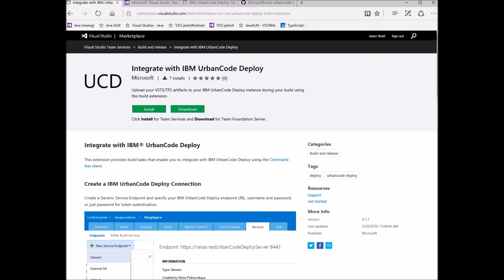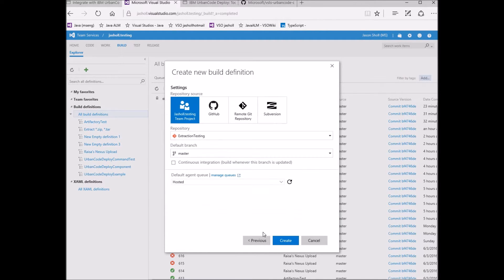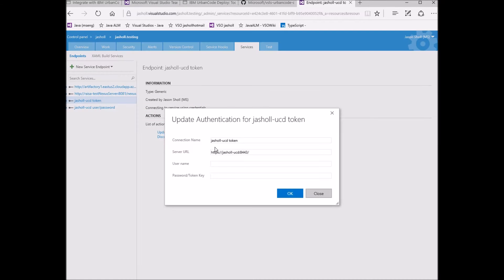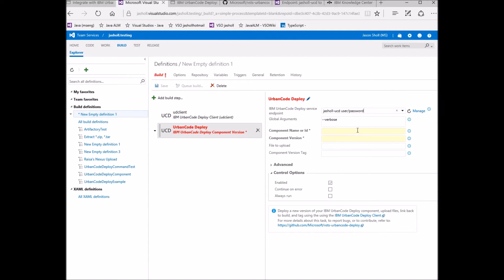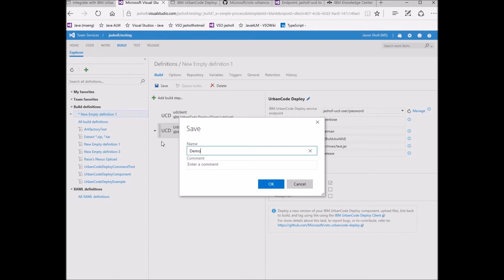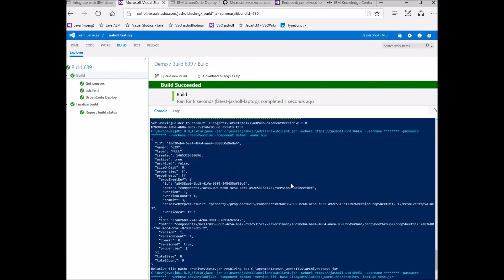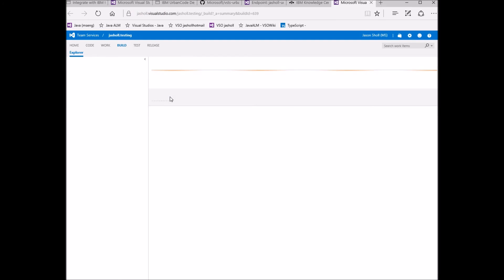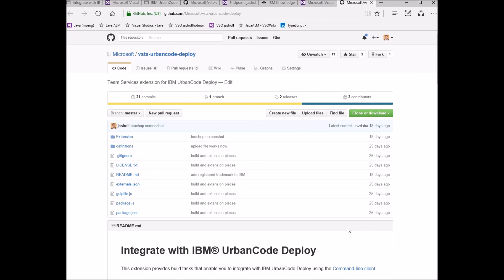Team Services IBM Urban Code Deploy Extension Demo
Demo of the Visual Studio Team Services extension for integration with IBM UrbanCode Deploy.